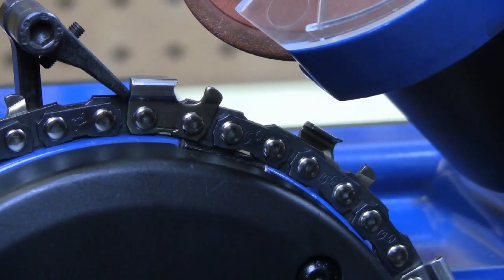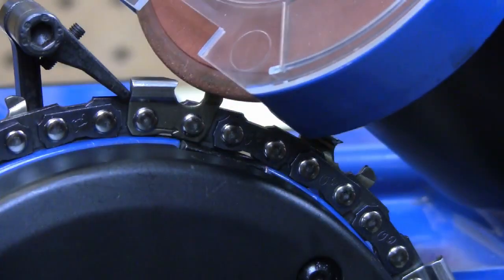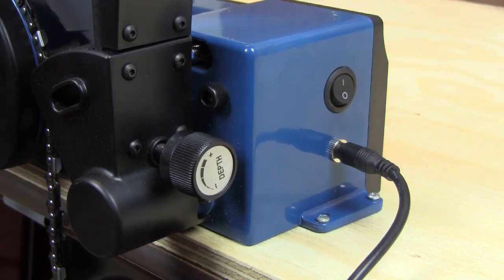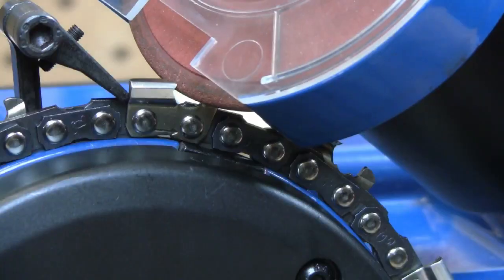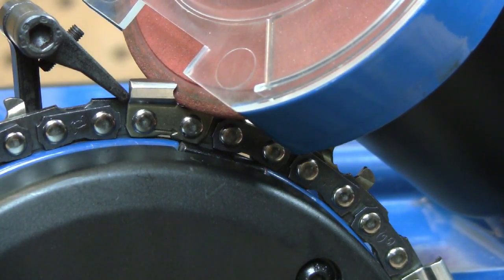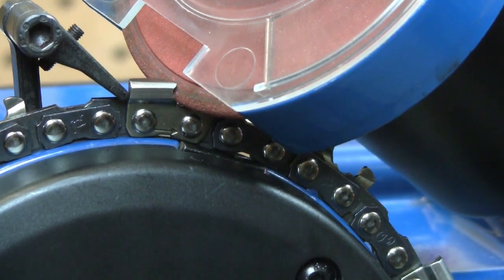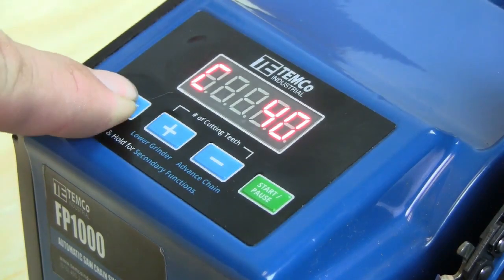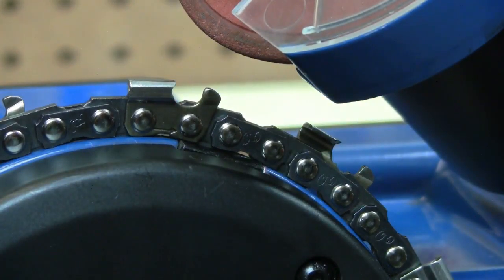Adjust Grinding Wheel Head Depth to Sharpen Cutter (8/13)